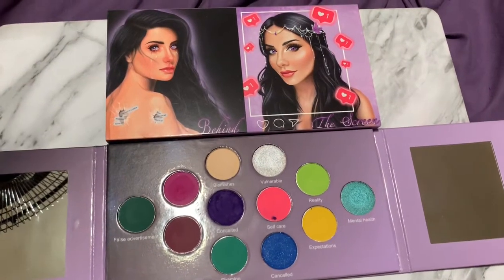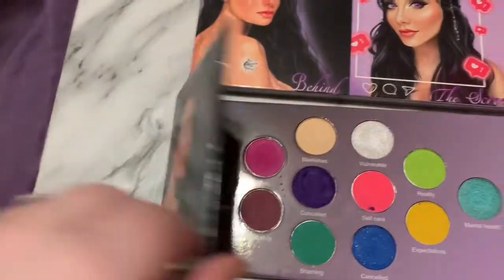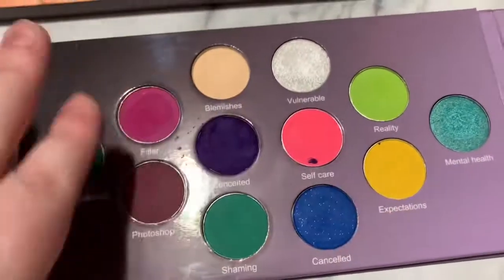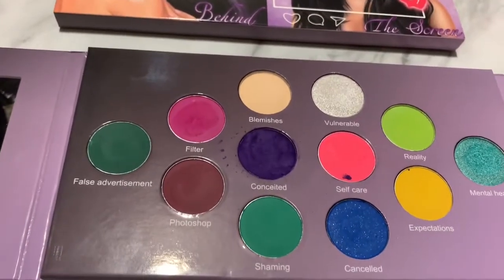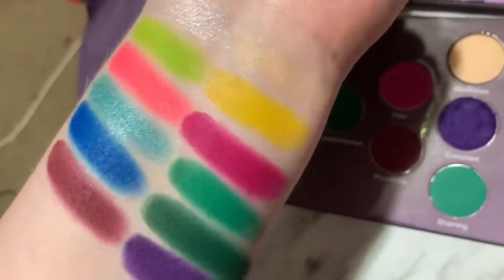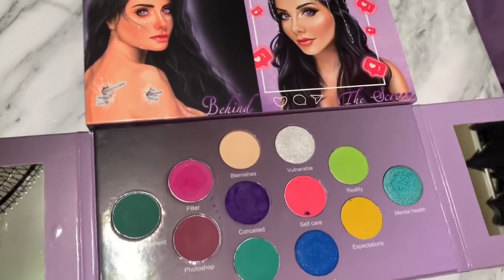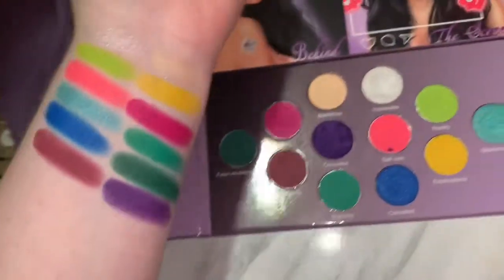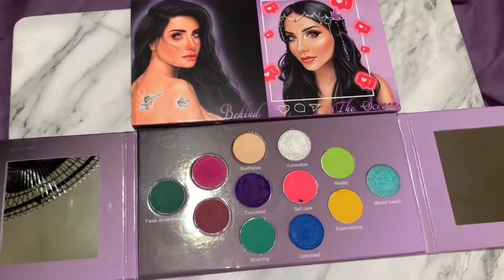Killer Queens Cosmetics Behind The Screen Eyeshadow Palette SWATCHES